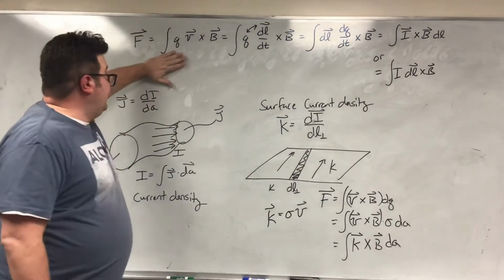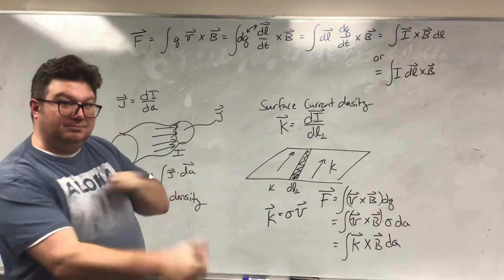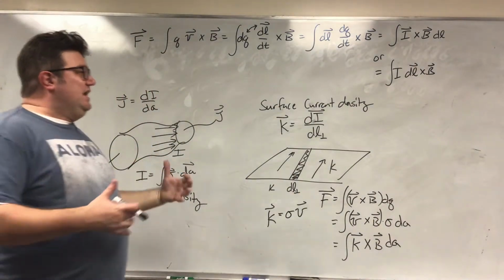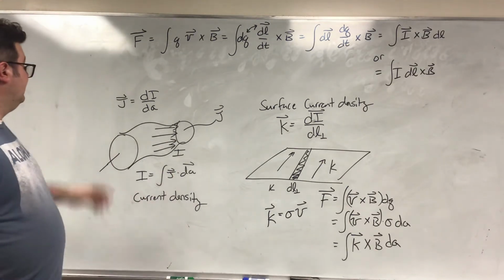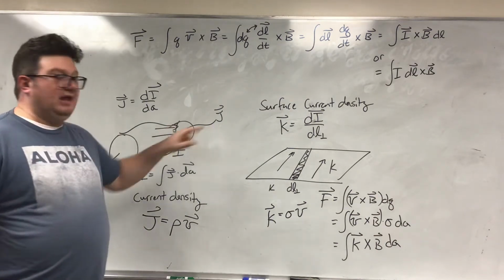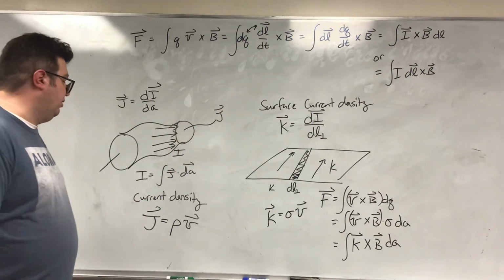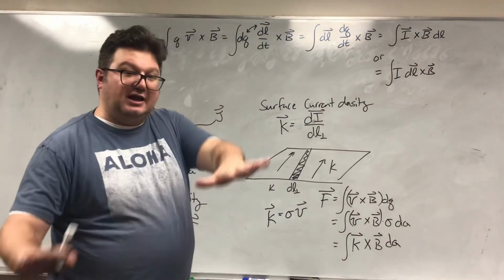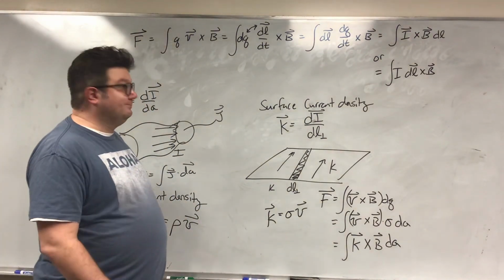Magnetic field additional definitions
Additional magnetic field definitions